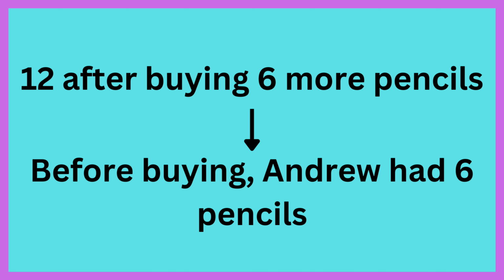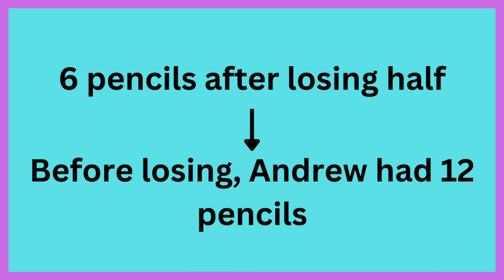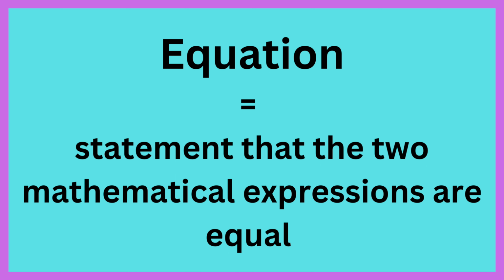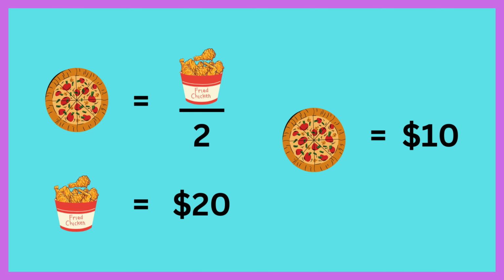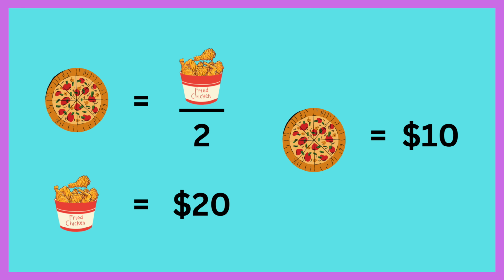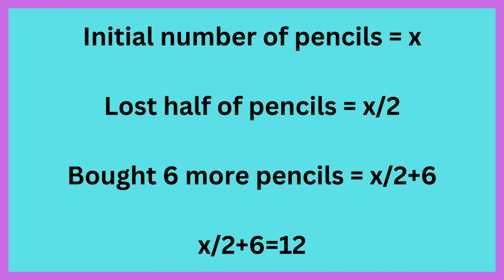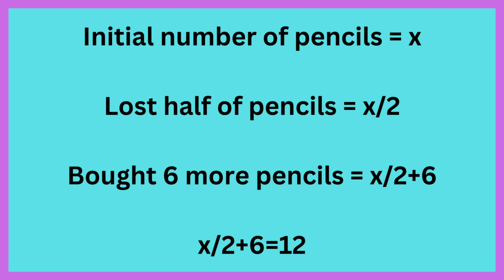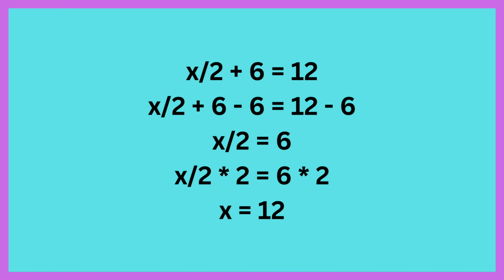Equation (G8 Math)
This video is made for middle school eight grade students
We are uploading out video once a week!!